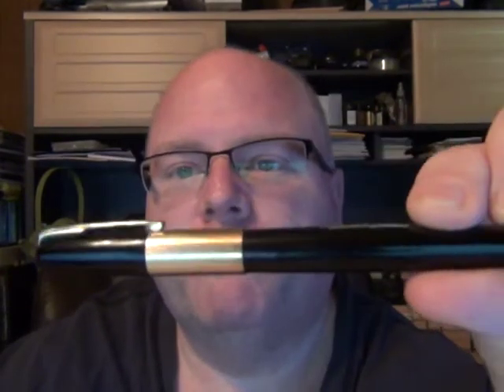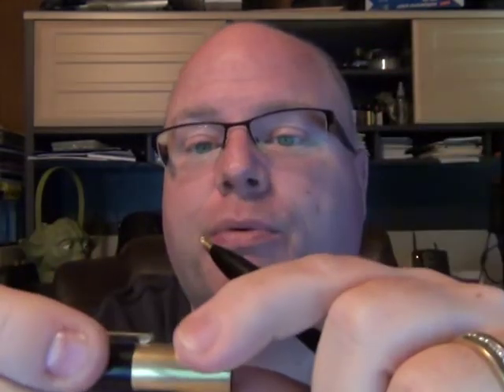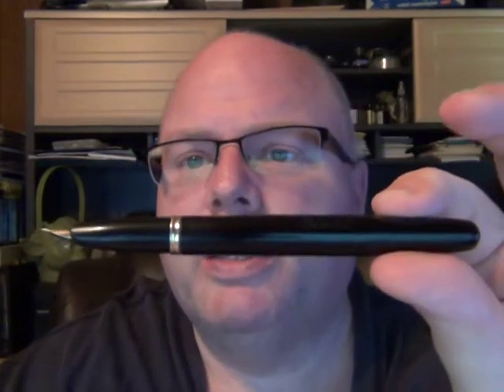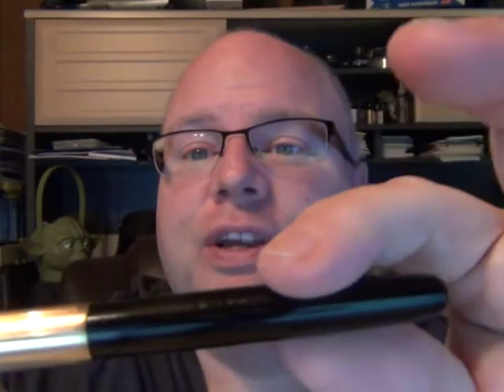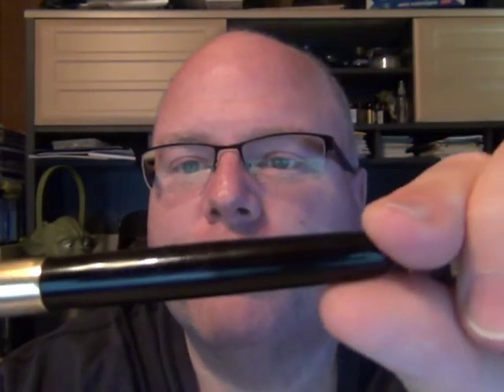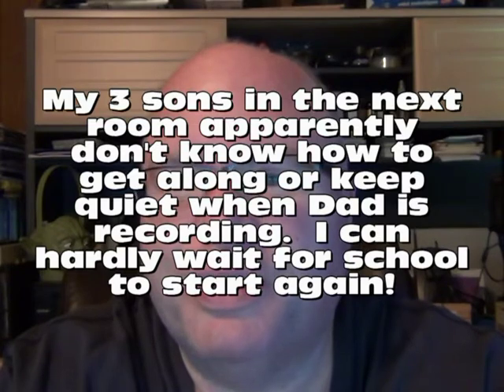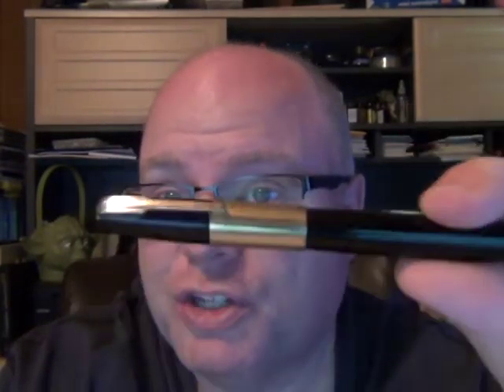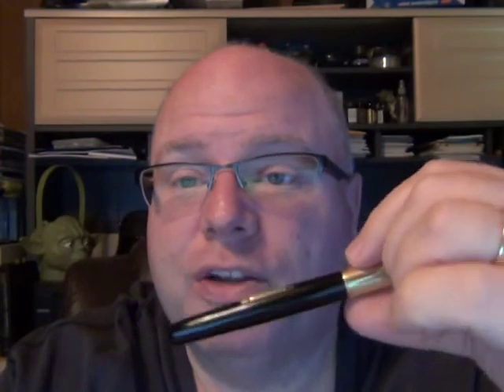A few more lessons learned and experiences in fountain pen restoration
I got an old Waterman pen with the goal of learning more on how to restore and polish one up nicely. This is my experience thus far with it.  There are very knowledgeable people who do a much better job than I and who are professionals for a reason.  I learned that I cannot just follow their video guidelines and expect the same results they show in their videos.